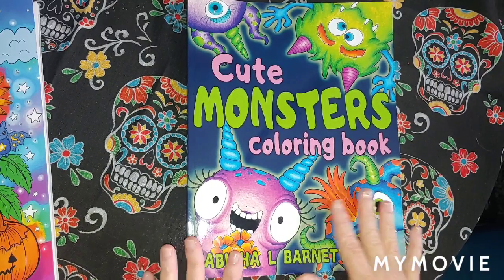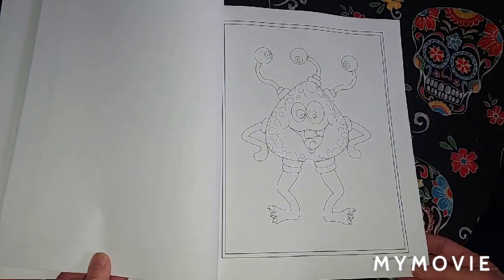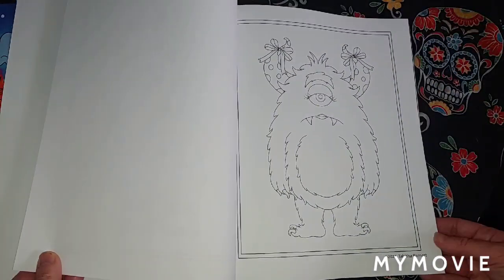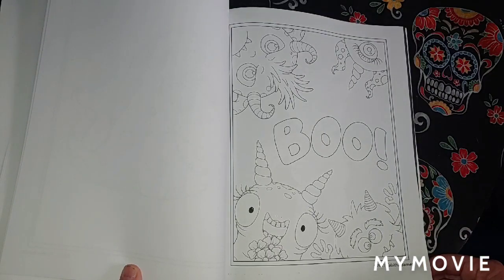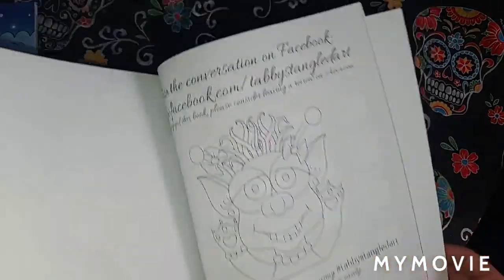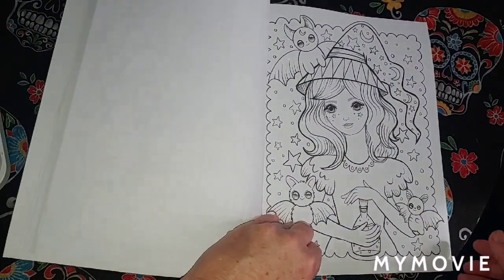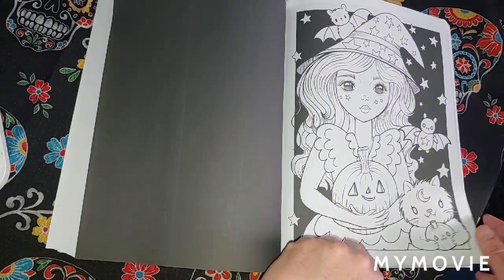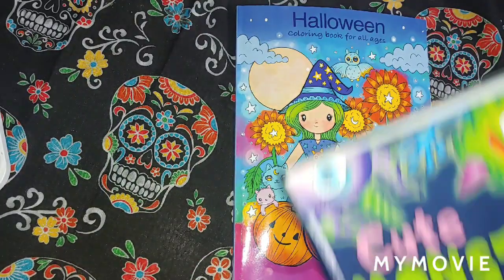October 2021 Flip Through Of 2 New Coloring Books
Order Books-

Tabitha L Barnett Cute Monsters-

Edwina McNamee Halloween-

Music On Intro 30SecondClassical By audionautix.com

This video is for adults only not intended for children. If you're a child please exit this video.